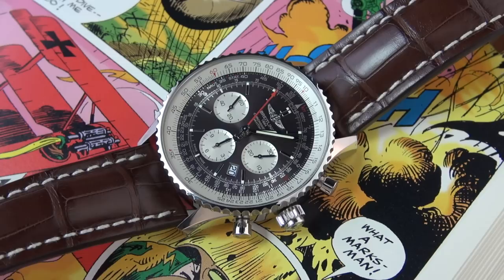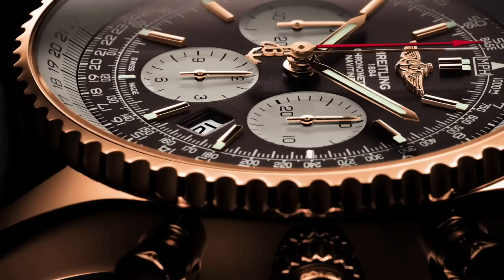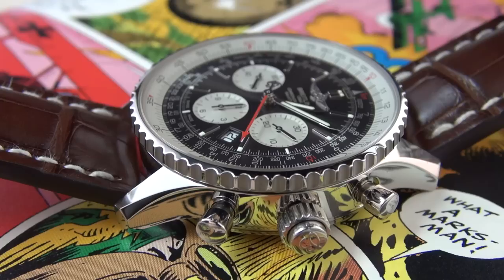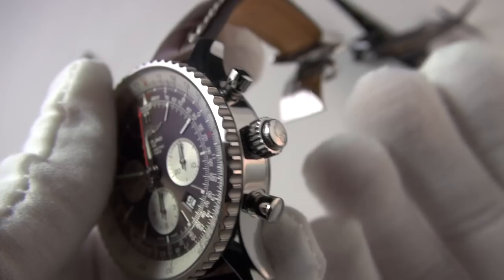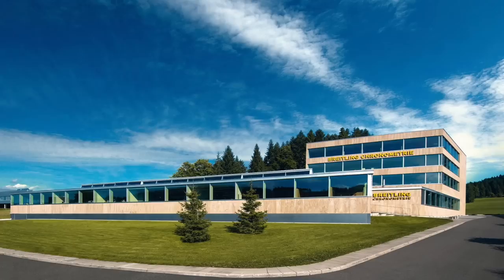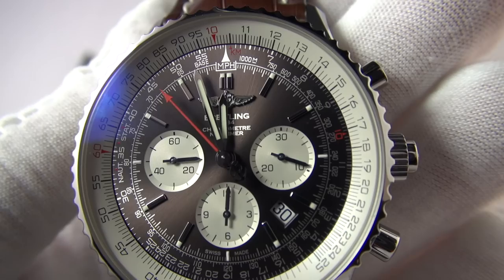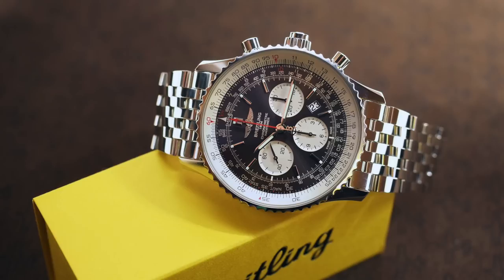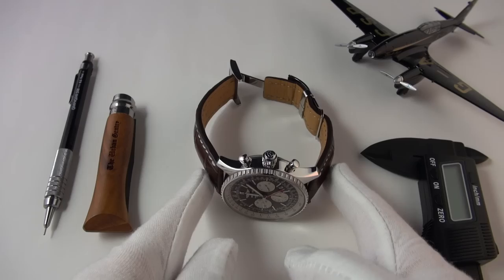The Ultimate New Luxury Rattrapante Watch - Breitling Navitimer Split Second Chronograph Review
There are many Swiss iconic chronographs, but the Navitimer is without question towards the top of the list. It's heritage, history of innovation, cult following and pop culture appeal will forever keep it there. Today I review one of my favourite 2017 Baselworld releases, finally! This new Navitimer (Ref. AB031021) not only boasts a rattrapante split time chronograph but also a new in-house movement, and a truly ingenious one too! Once the ultimate aviation tool watch, now turned luxury icon, it finally has some new horological muscle to keep it's dominance as at the top of that list.

A massive thank you to Saltzman's for lending in this stunning watch so I could film this review.. For a reputable authorised dealer as well a for watch repairs that I personally use, check them out here: